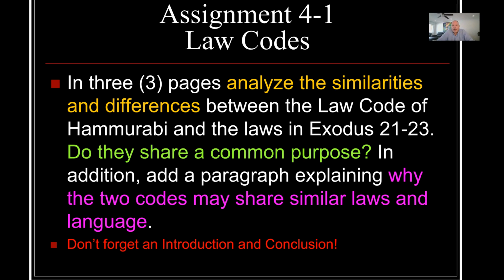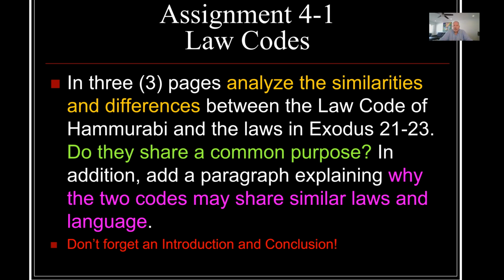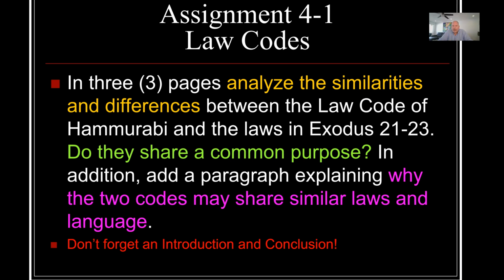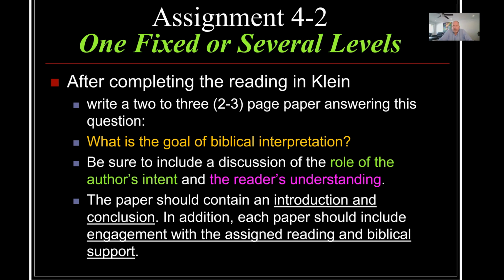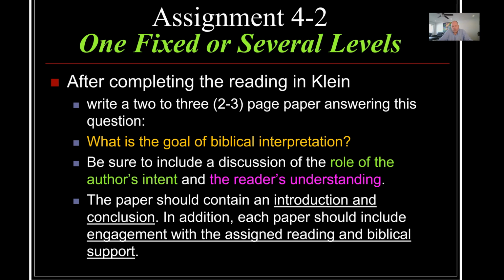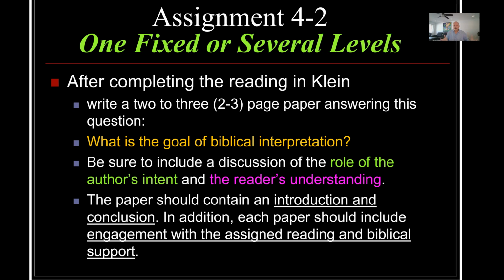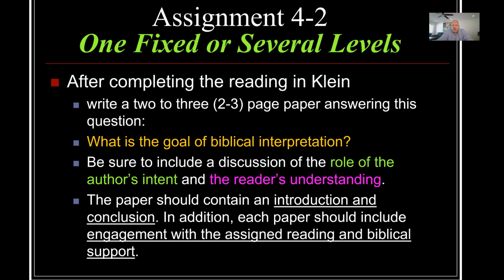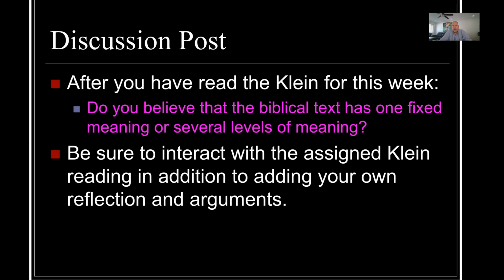BI1103 Week 4 Intro 4.8.19